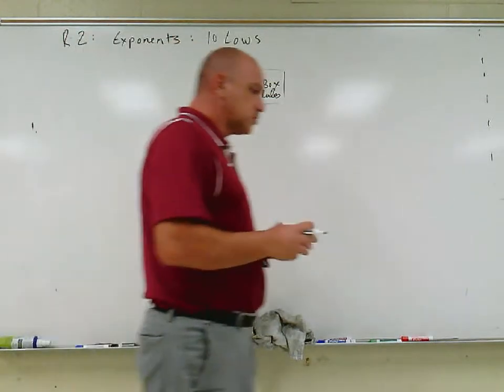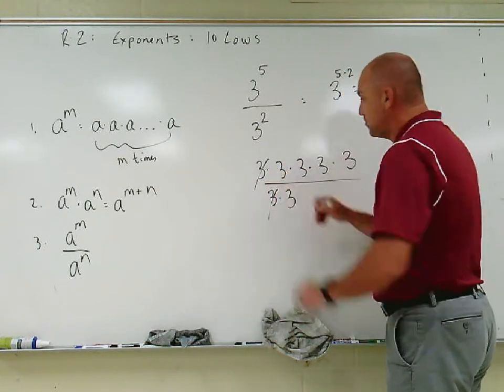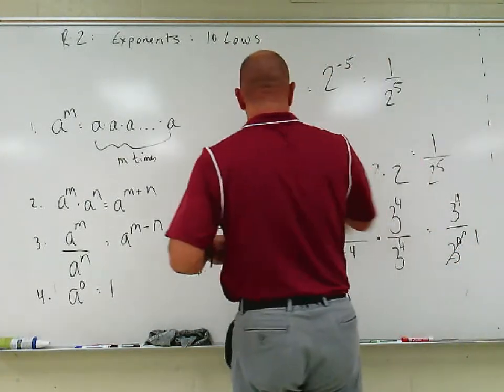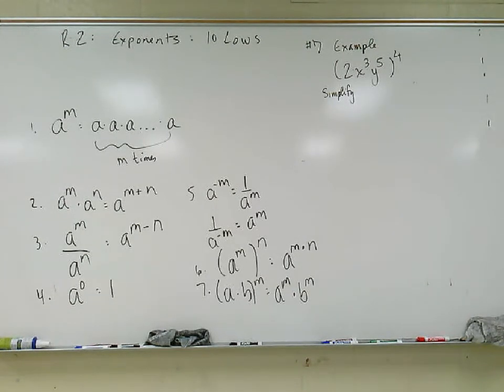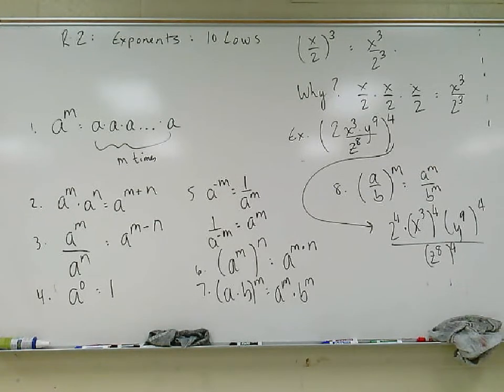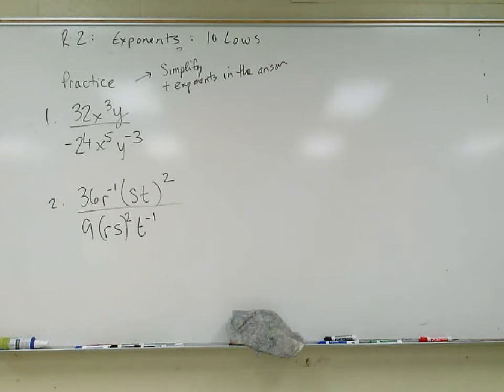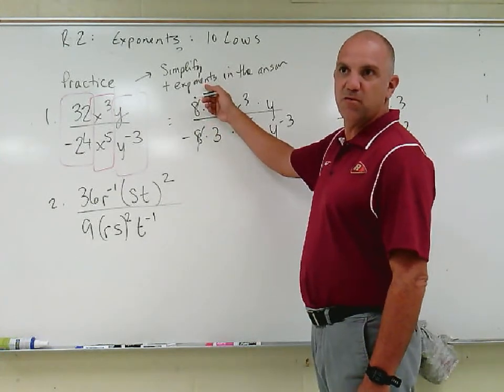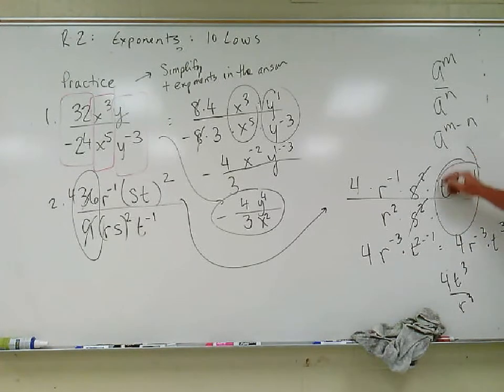Math 1710 R2